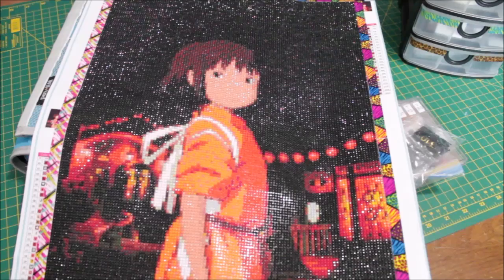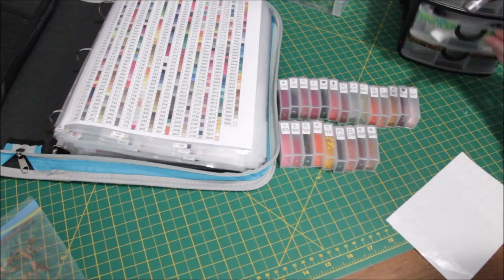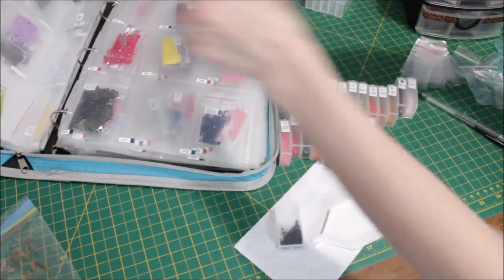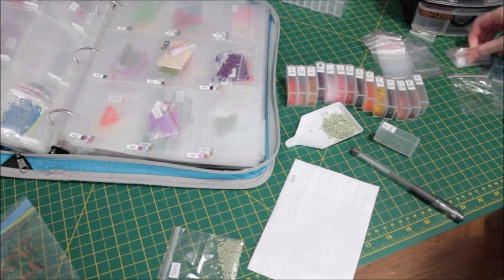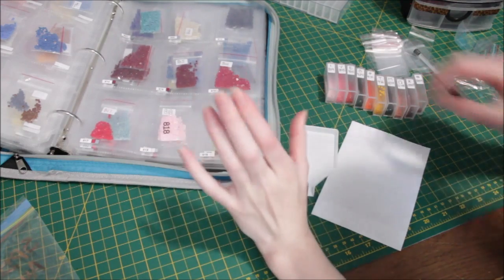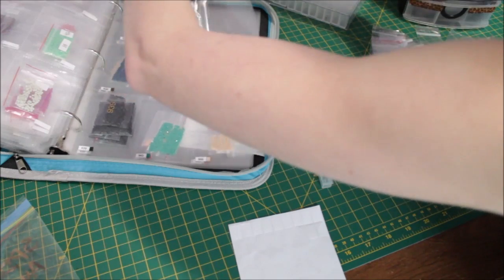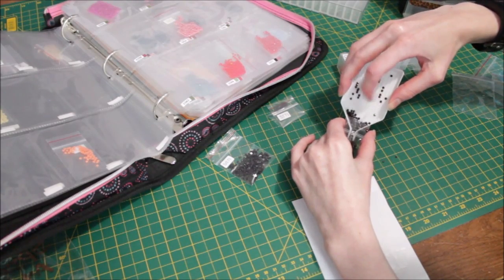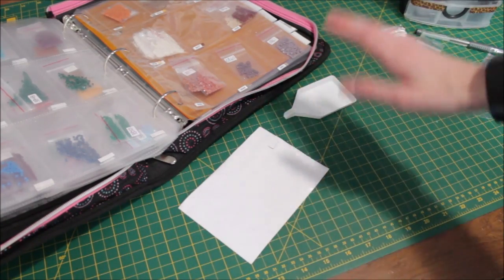Breakdown of Spirited Away Diamond Painting!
This is an older video from August, it's taken me awhile but I finally got to posting it. Enjoy my breakdown of my Spirted Away Diamond Painting!

Credit for the intro music
Music Created By : KODOMOi
Song Title: Sunny